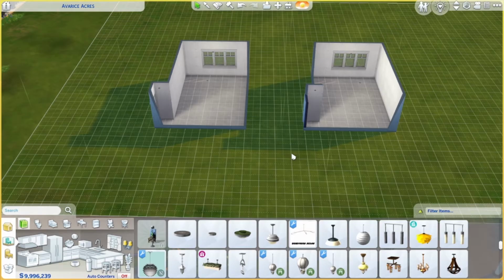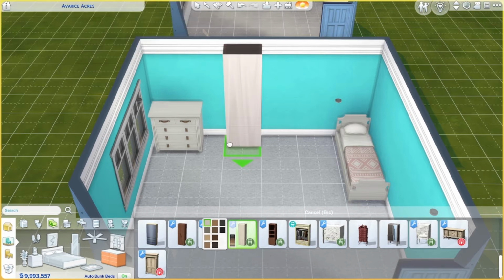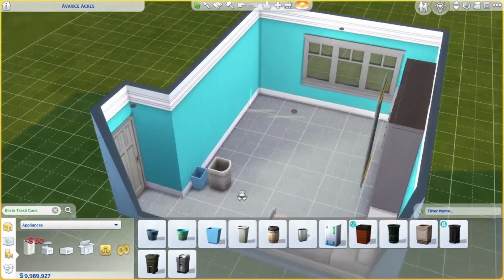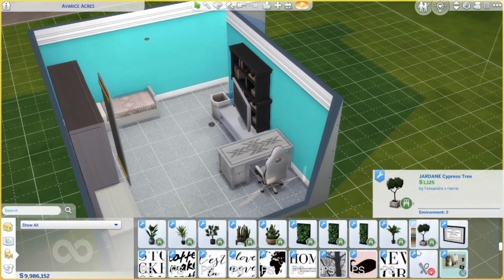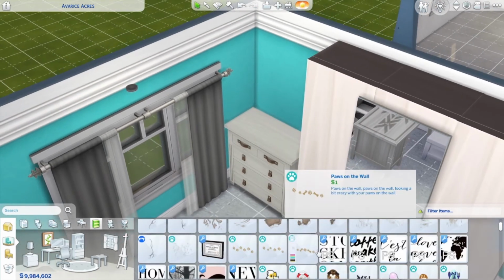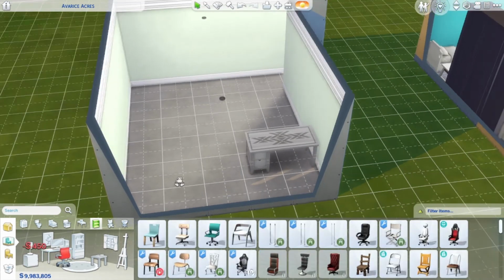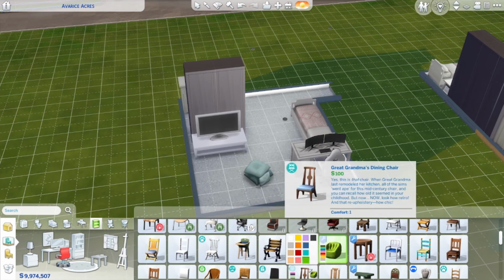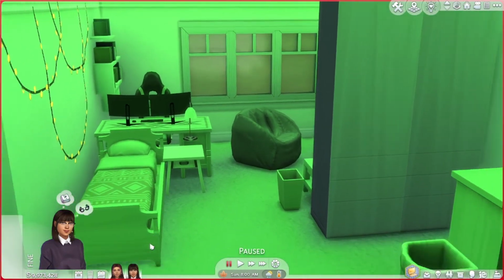Sims 4 ( In buildmode) Building my real/dream bedroom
If you are new- Hi my name is Cloud and I post videos.

Hello everyone, today we are building my bedroom in the sims 4. Hope you enjoy.